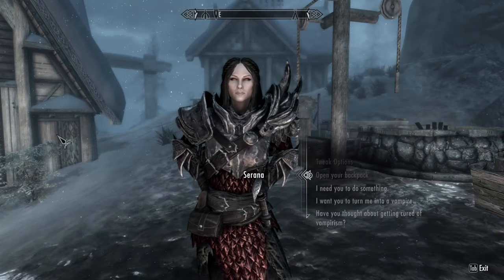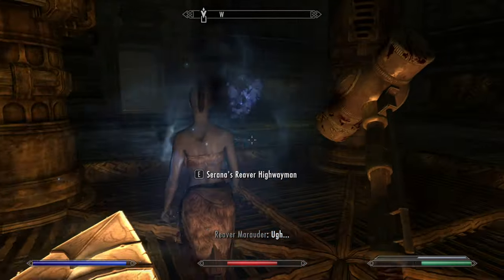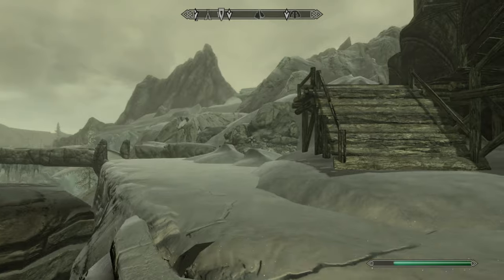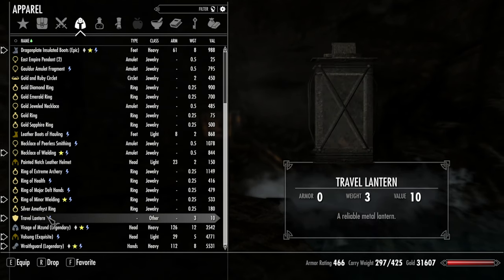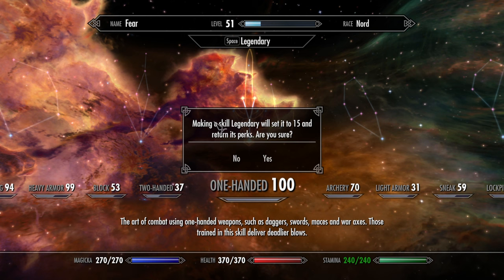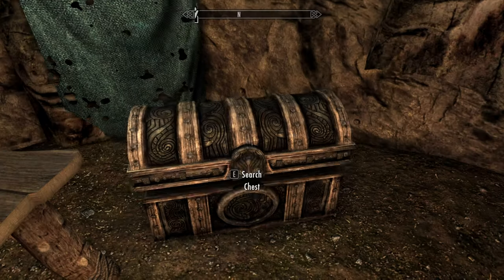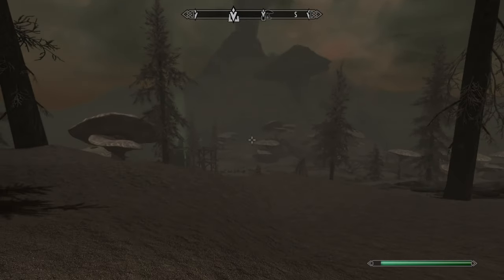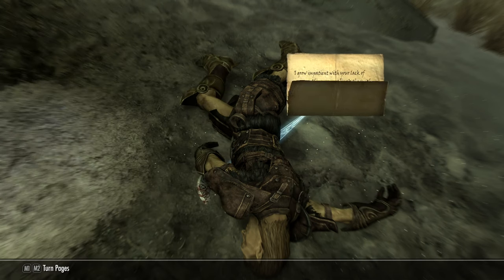Skyrim // Cleansing the Stones // E81 - Blind Playthrough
Our adventure travels Solstheim cleansing the Stones that Miraak is having constructed via mind control. Along the way he explores other locations.

This is a blind playthrough, please keep the spoilers to a minimum in the comments. Thank you!

Chapters
0:00 Intro
3:55 Ramshackle Trading Post
5:33 Exploring
6:34 Kagrumez
10:02 Reading Raleth Eldri's Notes of Kagrumez
13:32 Beast Stone
16:43 Snowclad Ruins
19:40 Exploring
21:18 Damphall Mine
41:06 Water Stone
45:41 Exploring
47:23 Sun Stone
48:51 Earth Stone
51:50 Return to Skall Village
53:22 Search for Baldor Iron-Shaper
1:0046 Patreon Supporters
1:00:52 Outro

About Game

The Elder Scrolls V: Skyrim is a single-player role-playing video game developed by Bethesda Game Studios and published by Bethesda Softworks.

It is the fifth installment in The Elder Scrolls action/adventure RPG fantasy video game series, and follows The Elder Scrolls IV: Oblivion by approximately 200 years, during the Fourth Era.

Here's the list of mods that are used in this playthrough.

--- Mod List ---
SkyUI
Static Mesh Improvement Mod
Unoffical Skyrim Special Edition Patch
Ruins Clutter Improved SE
Detailed Rugs
Realistic Lighting Overhaul
Confine Mouse Cursor - SKSE Plugin
A Quality World Map
Achievements Mods Enabler
Better Dialogue Controls
Brighter BloodChill Manor
Wearable Lanterns
Unread Books Glow SSE
Amazing Follower Tweaks SE AE